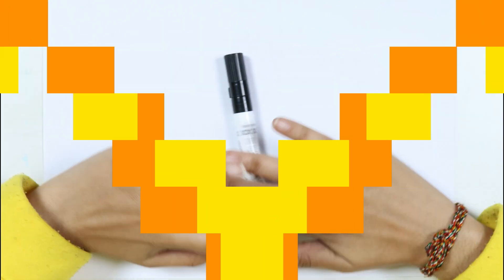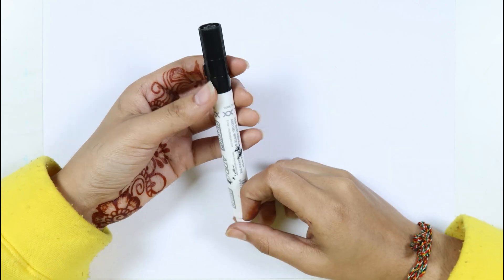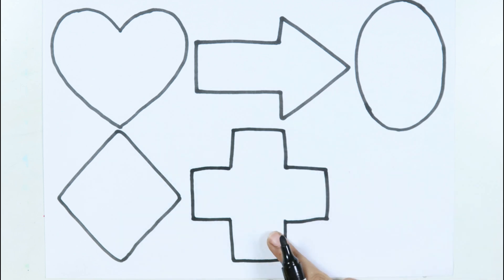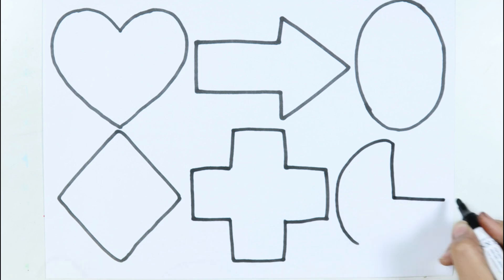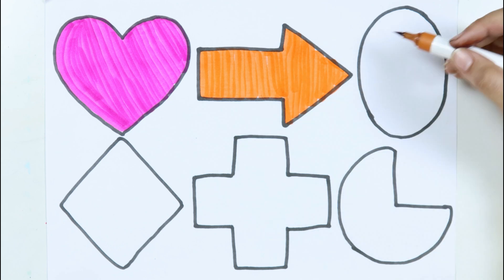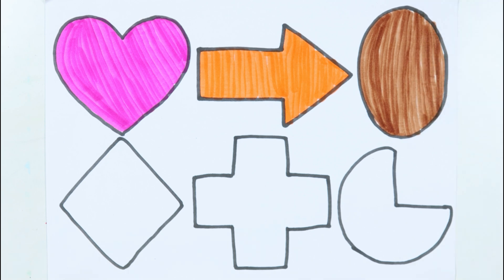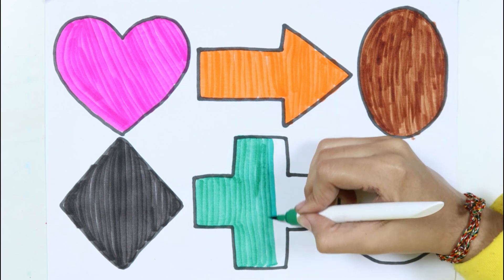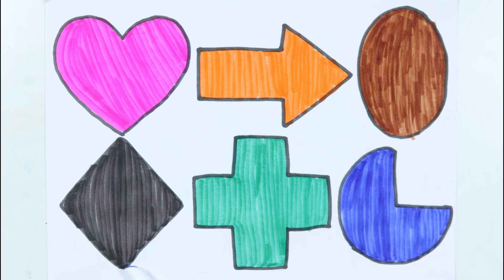Learn 2d shapes for toddlers | 2D shapes drawing for kids | Educational video | Kids study video